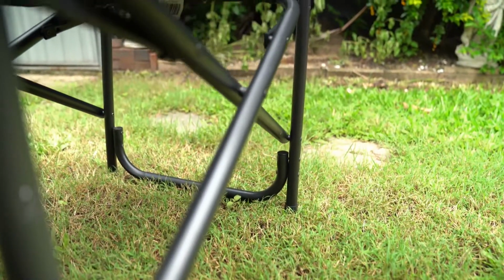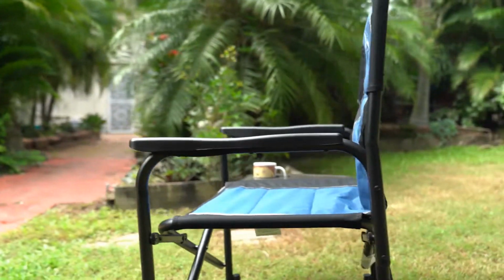DMH DIRECTORS CHAIR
SUPER LIGHT WEIGHT

Lightweight and sturdy aluminum frame that sets up easily. Folds up compactly.
Weight - 3.8kg
Max Weight capacity 150kgs. Durable polyester fabric.
Comfortable plastic molded armrest for max comfort
Foldout side table with cup and phone holders
Folded Dimensions: 55cm*18cm*90cm
Open Dimensions: 95cm (top of back rest) 46cm (seat Height) X 88cm Width including the side table) X 53cm Deep